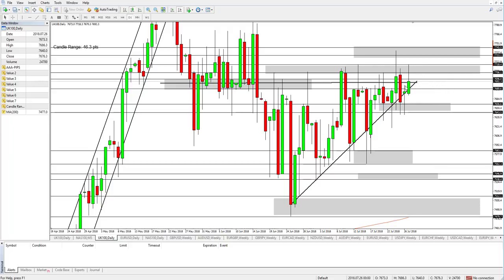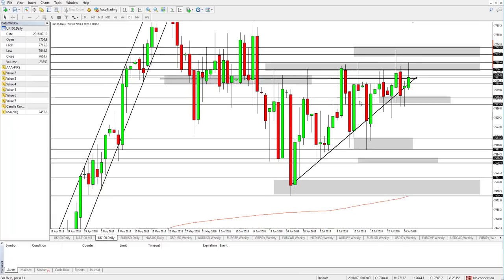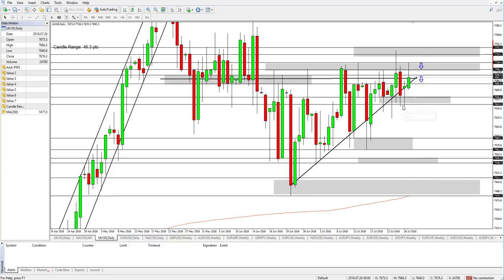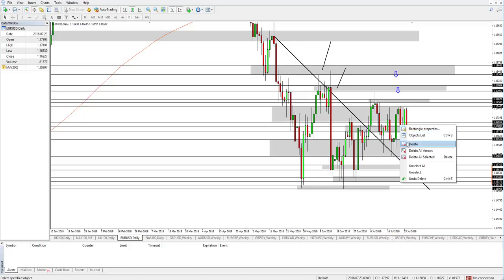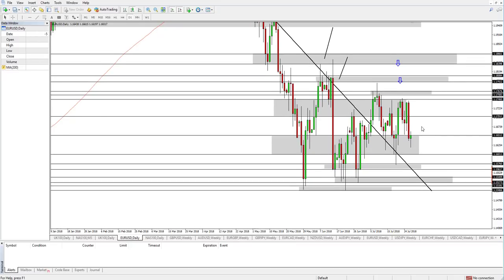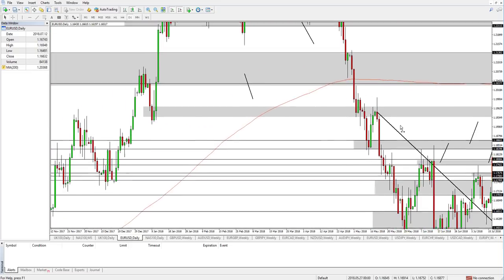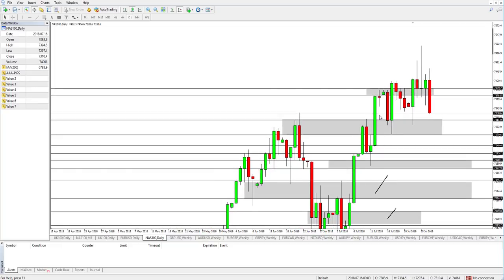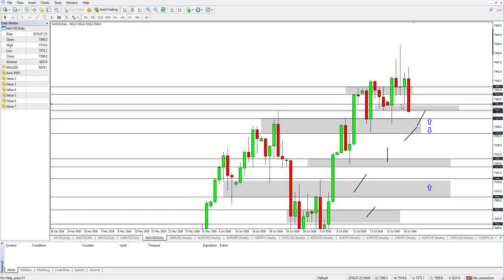Weekly Day Trading Analysis FTSE 100, FX Pair EURUSD and US Index NASDAQ 29th July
Completely new to trading? Try our free intro to trading course

Ready for more technical lessons? Try our free Decisive Package

Weekly day trading market analysis video. On candlestick charts I use MT4 to give you market analysis, including key support and resistance levels, for the FTSE 100, Forex pair EURUSD and also the US Index the NASDAQ